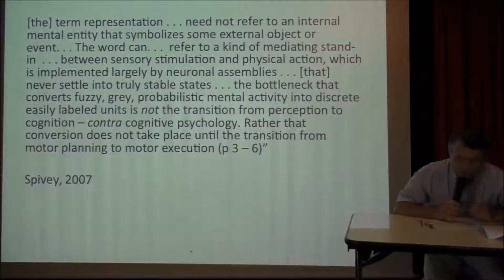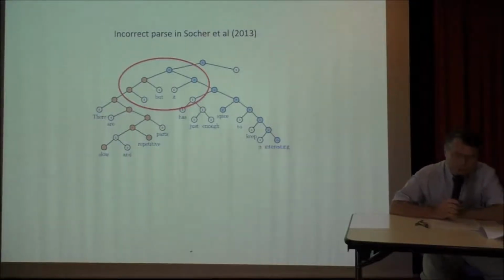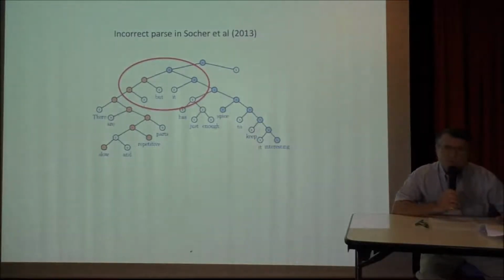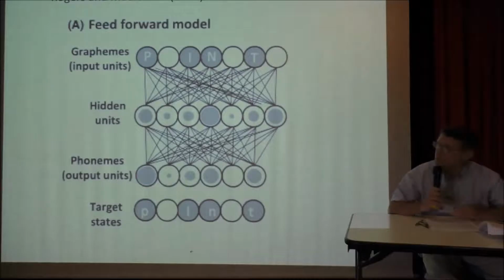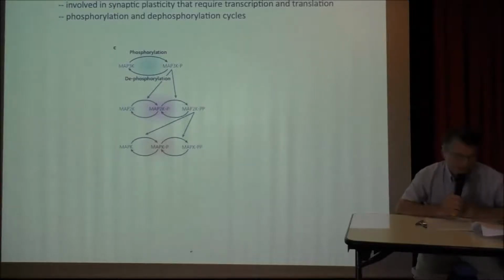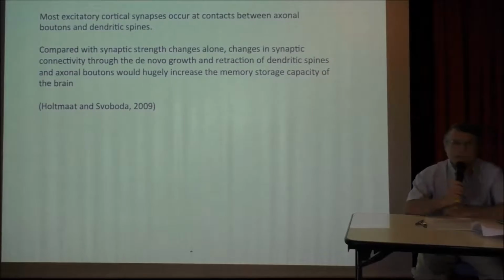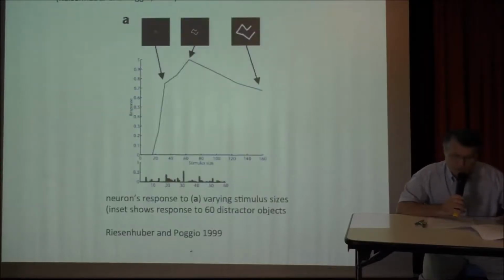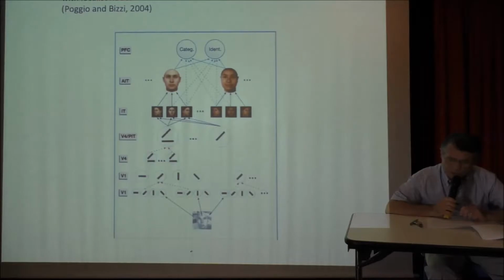David Caplan : Representations of Concepts and Propositions (2/2)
David Caplan : Representations of Concepts and Propositions : Psychological and Neurological Considerations (2/2)

Captation vidéo le 04/09/2015